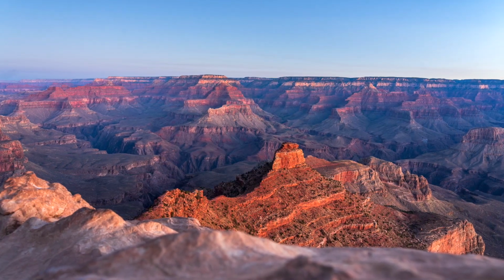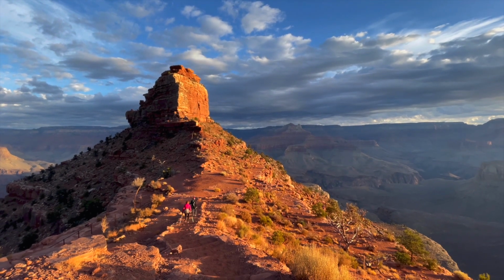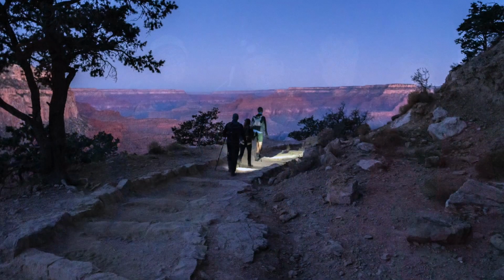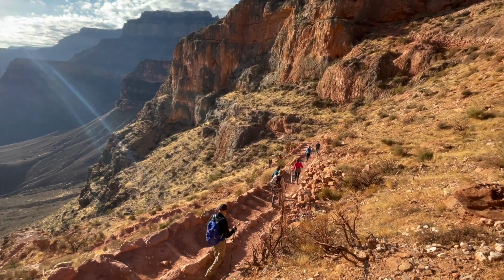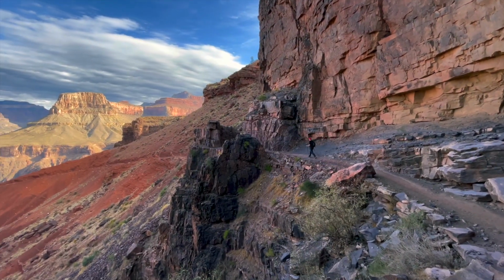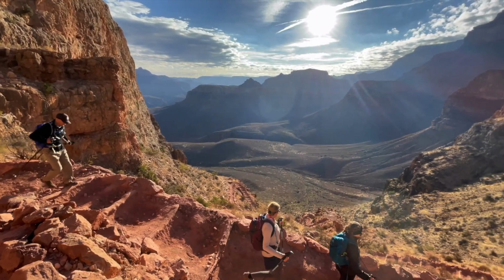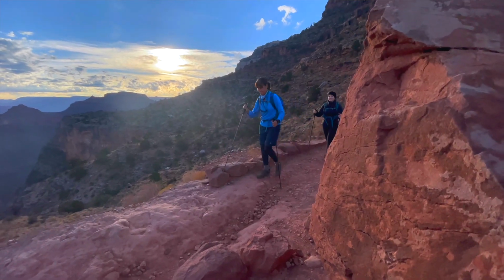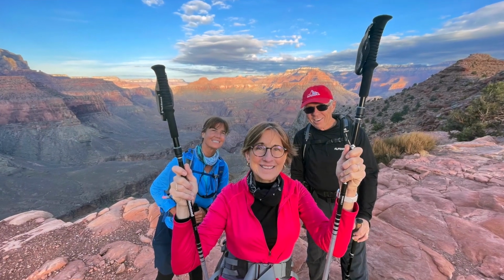Grand Canyon Training for the Alps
Not sure if you and your gear are ready to hike the Alps? There is no better place to push the limits of your mind and body (and wardrobe) than Grand Canyon. The steep descents, the rapid temperature changes, and isolation create a dramatic test with rewarding results.